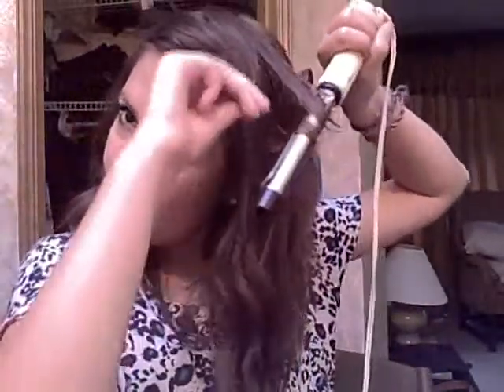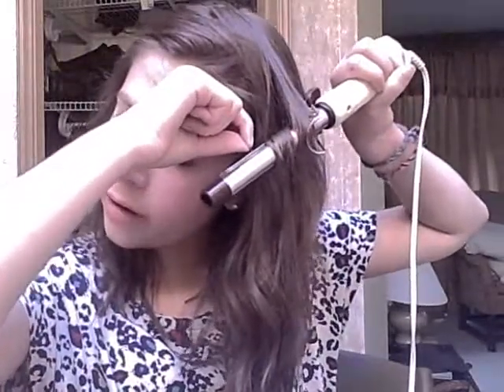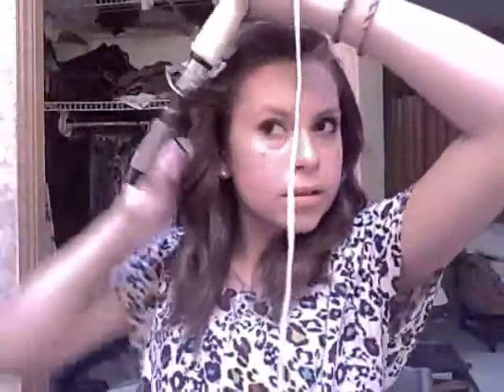Back to School Wavy Hair Tutorial!